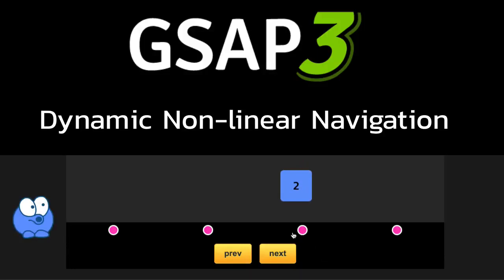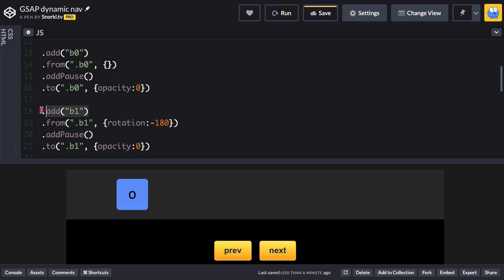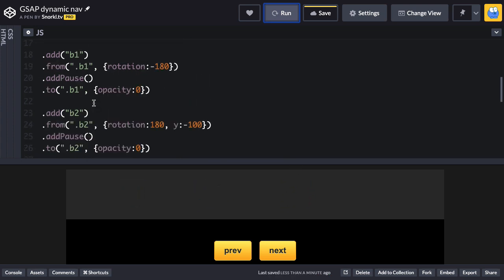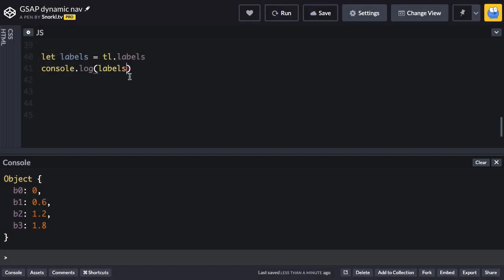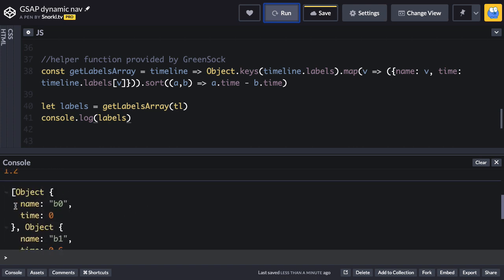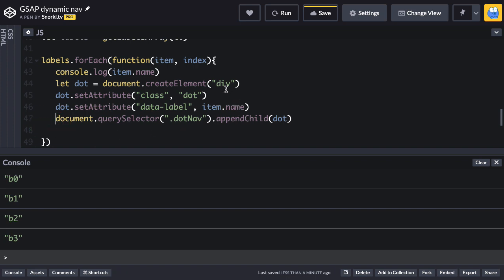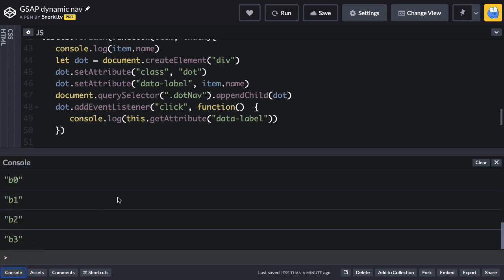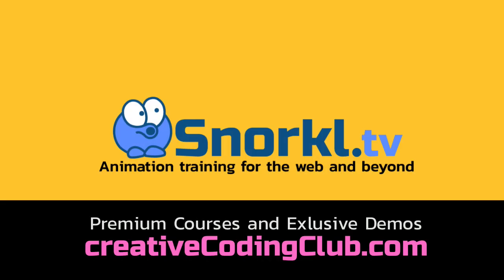GreenSock Dynamic Navigation Using Labels Object and getLabelsArray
GSAP 3 has a new labels object which allows you to access the name and time of each label. In this tutorial I'll use the getLabelsArray() helper function to loop through each label and create a button. This beginner tip will have you well on your way to building navigation for GreenSock timelines.

This lesson is an excerpt from GSAP 3 Beyond the Basics

Access the world's largest collection of GSAP 3 video training for only $4.95 a month